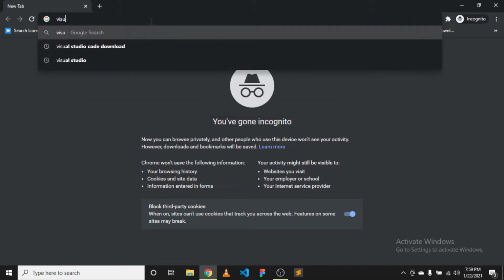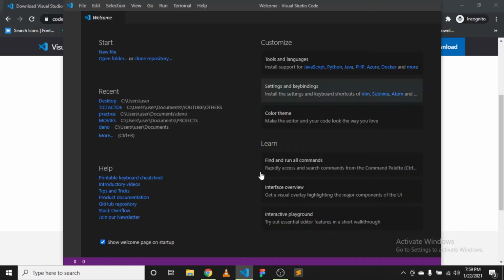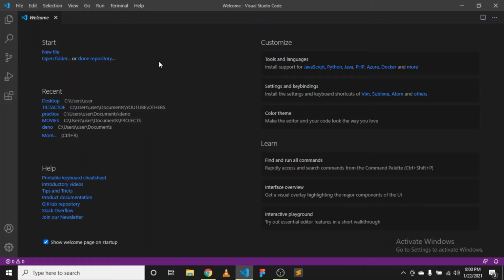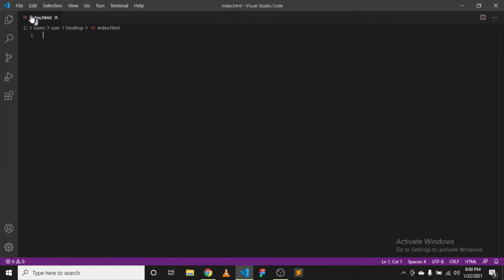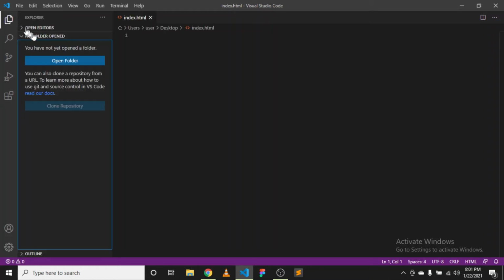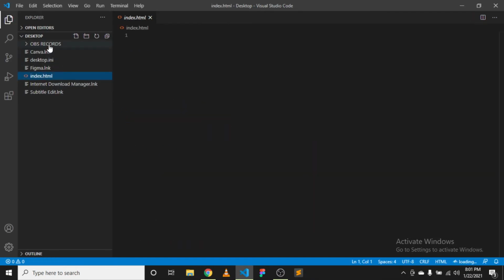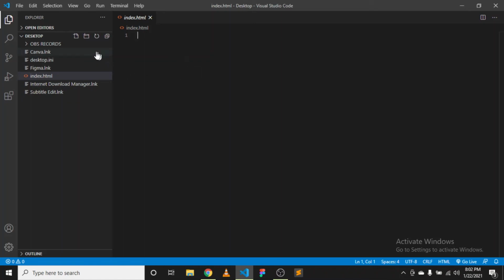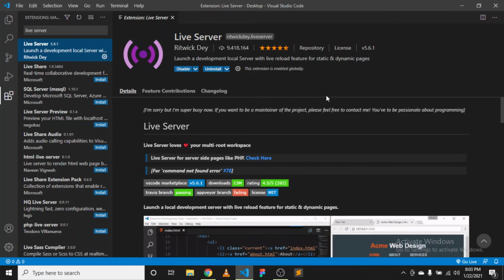2021 HTML AND CSS TUTORIAL FOR BEGINNERS |HTML FULL COURSE| PART 1(HOW TO SET UP VISUAL STUDIO CODE)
Welcome to your first html and css tutorials for beginners. In this html tutorial we'll be going through the basics needed to set up yourself before diving into the html tutorial like how to set up visual studio code, visual studio code html boilerplates and so on.

30dayschallenge learn html and css in 30days

Visual studio code is a very beginner friendly text-editor used for coding.

Html and css is a relatively easy programming language and would be your opening ground when it comes to coding. This html course is for beginners only after this course, we are diving straight into Advanced html and css course so get your seatbelts ready.

HTML and css is a very beginner friendly language and when your new into coding this is the best approach needed by learning html and css.

HTML and css is also very important when learning web development. Web development is mainly done with html and css.

If you have any questions please leave it at the comment section where i'll be able to attend to you.